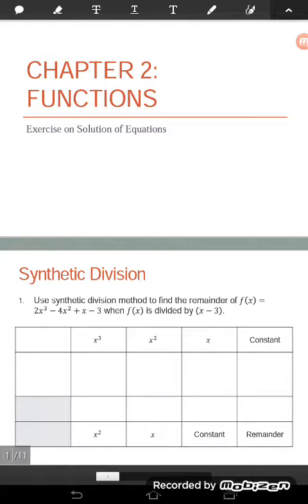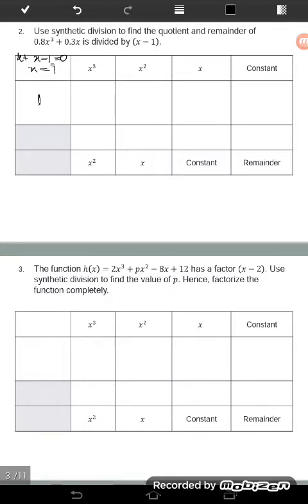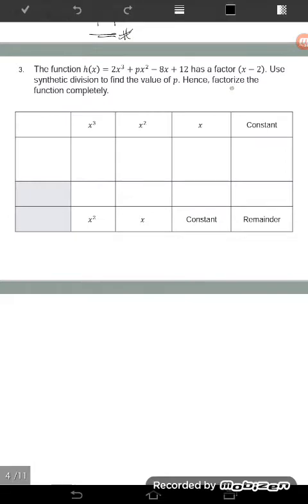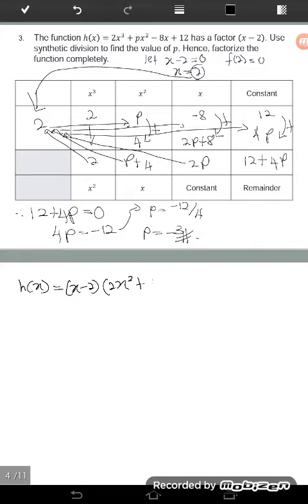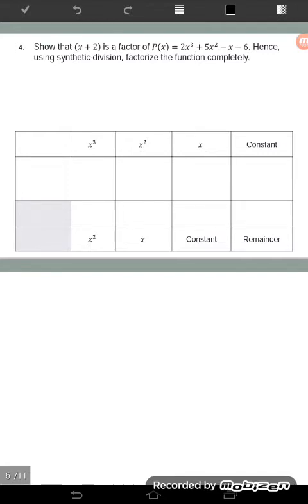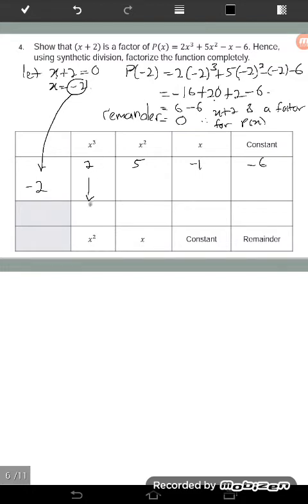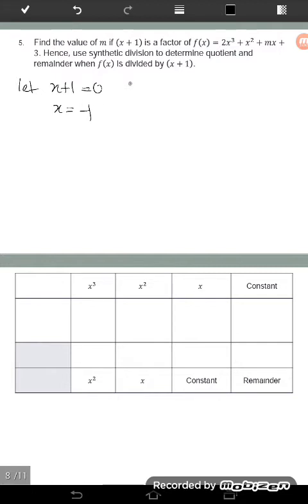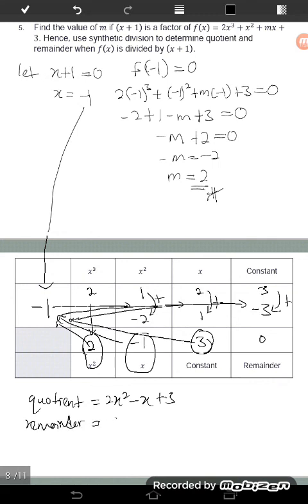Exercise for synthetic division